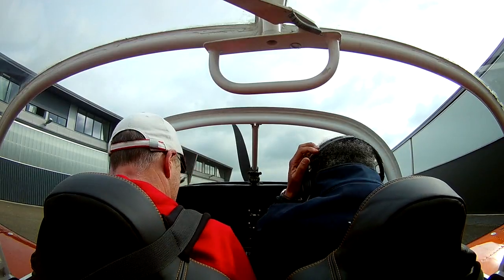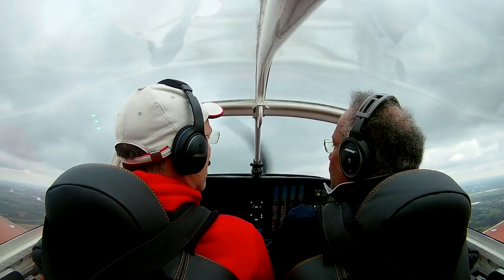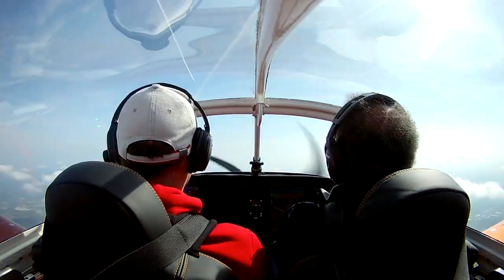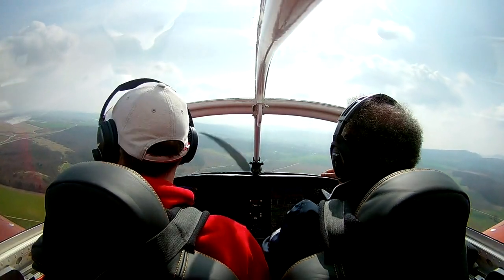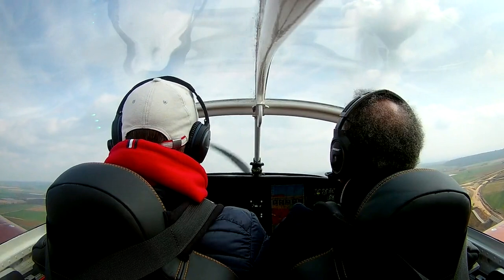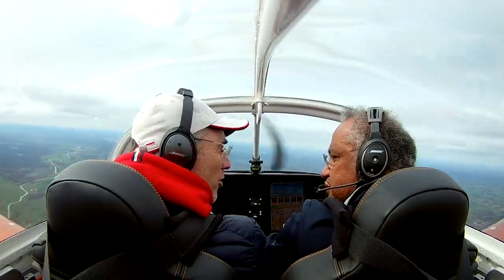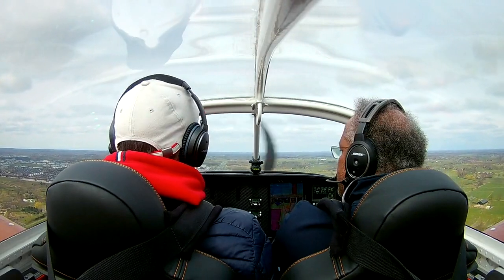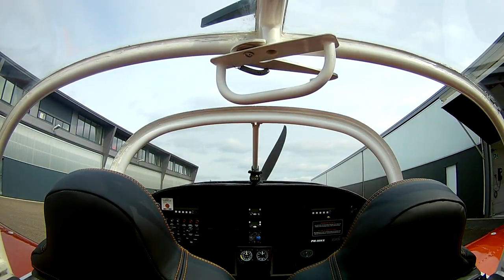PH-MNX Durability Flight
For details on building the Van's RV-7, visit the PH-MNX build blog

Van's Builder ID: 74668
NVAV member: 1084
NVAV Project: 375

Also I'm definitely not a Flight Instructor. Hence these video's are NOT meant to serve as an instructional guide to fly an RV-7. Contact your local flight school on flying an airplane.